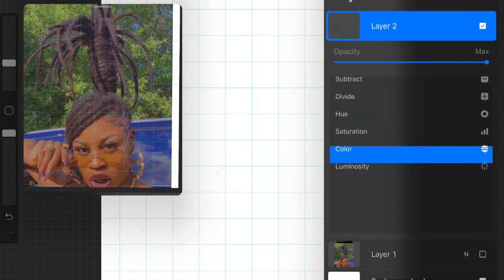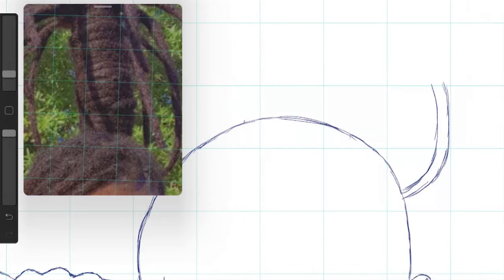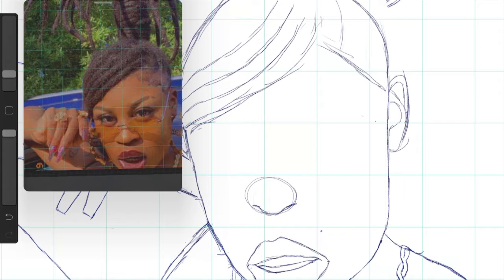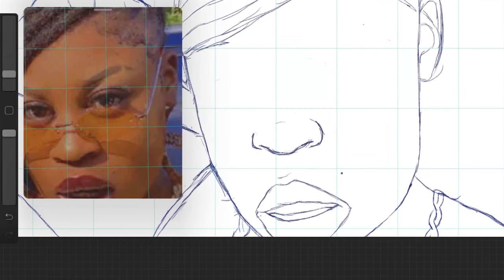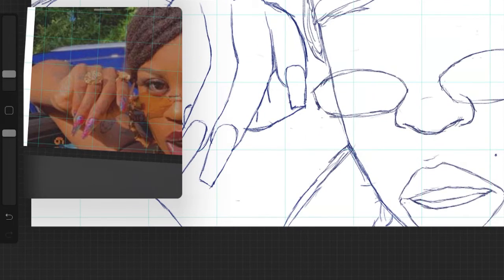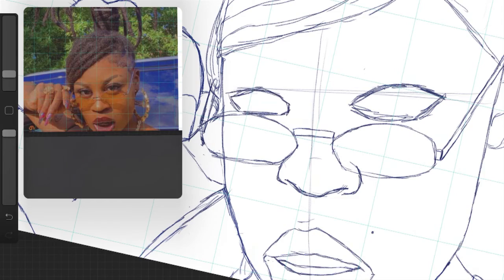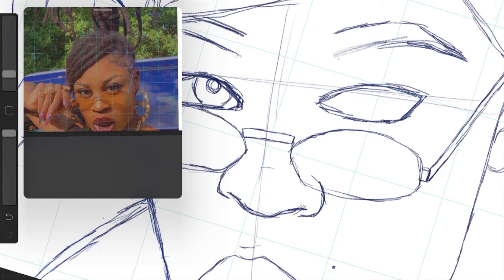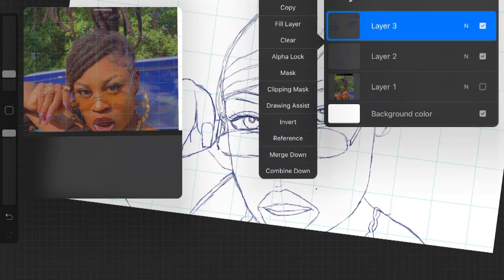NEW PROCREATE 5 UPDATE | First Time Using Reference Feature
In today's video, I will be reviewing the newest feature added in the most recent Procreate update. I know a lot of you all are excited to try these functions out and want to see how they work so I hope that this video is helpful to you. Thank you all and I hope you all wear your masks and stay safe out there.